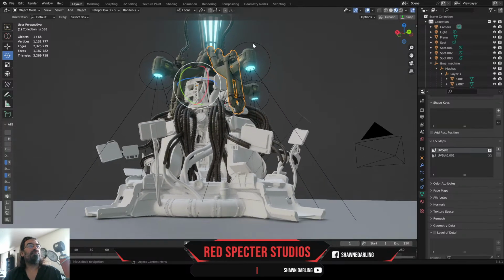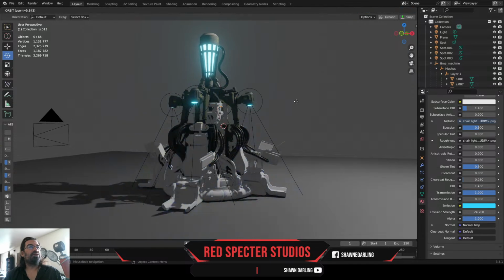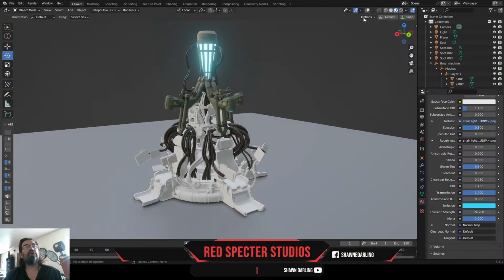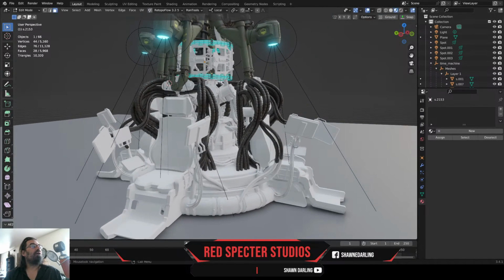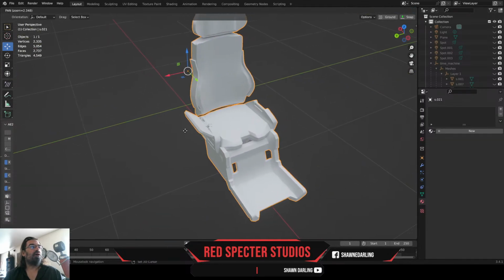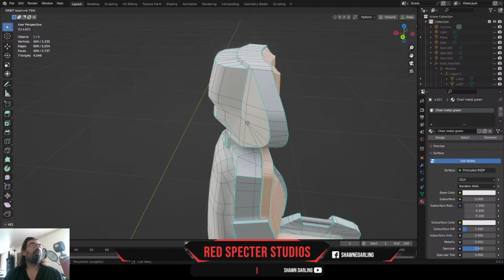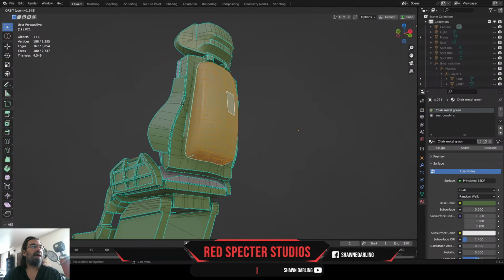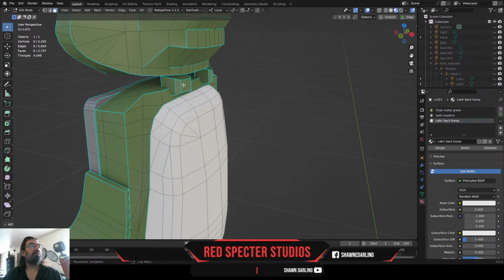Working on a time machine In Blender!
Working on a time machine model in Blender. My own design. Clomment, Ask questions, Like.